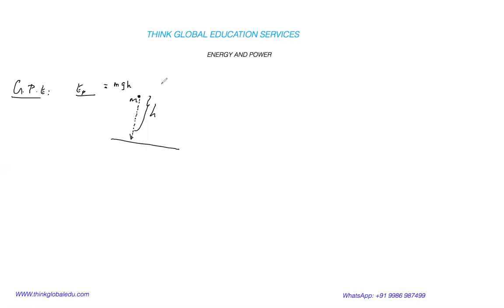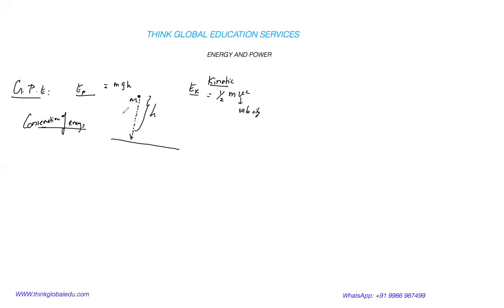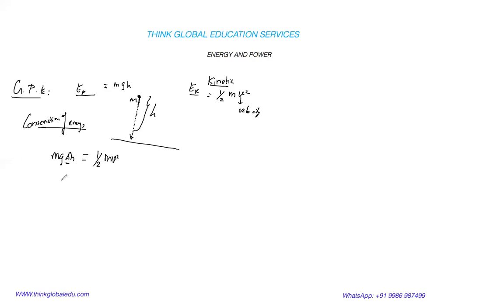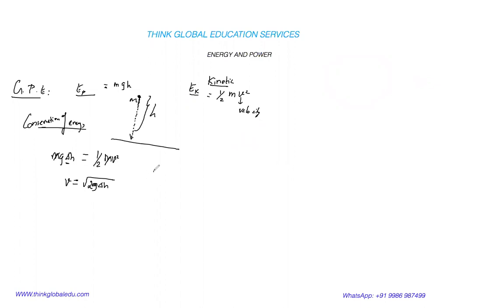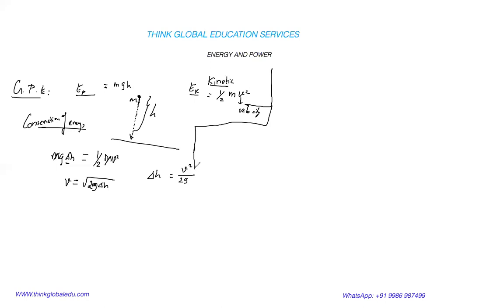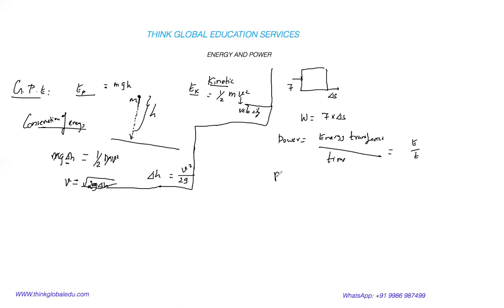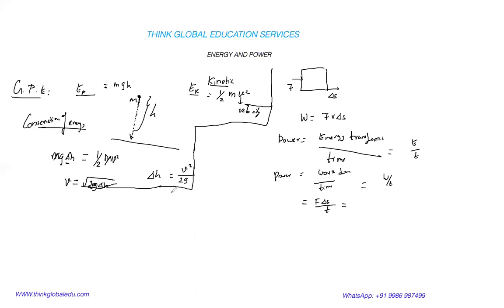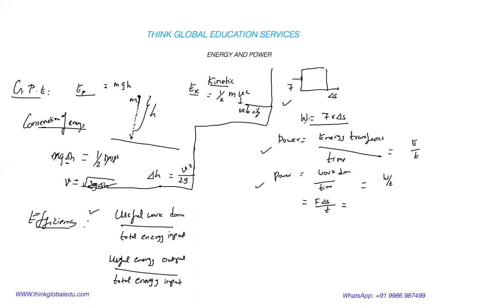IB MYP -PHYSICS-ENERGY-AND-POWER